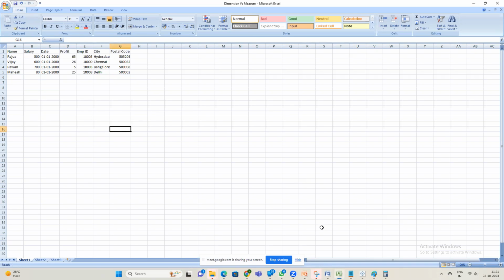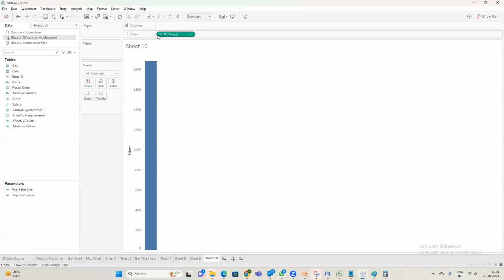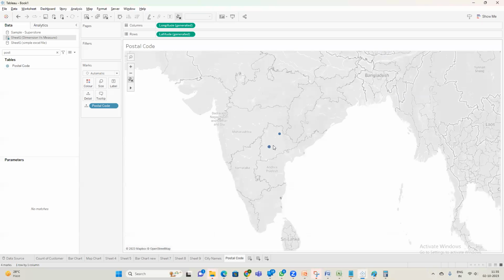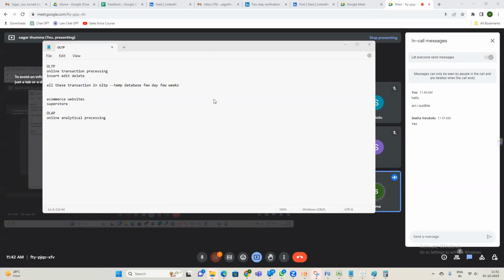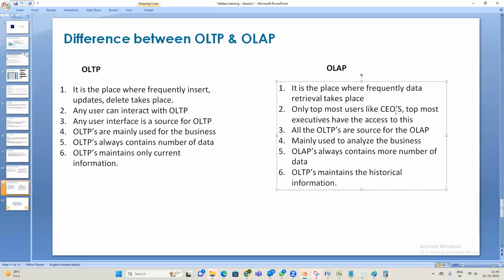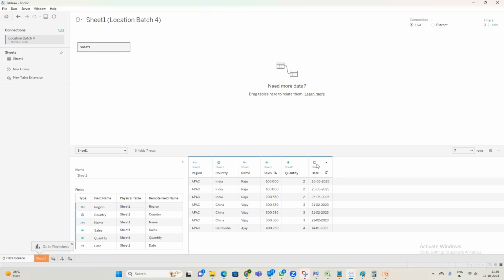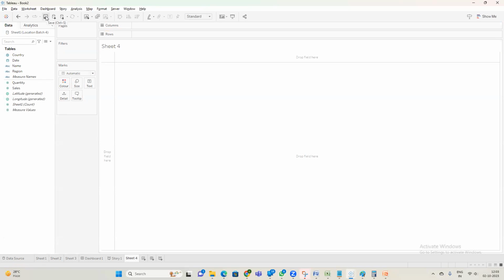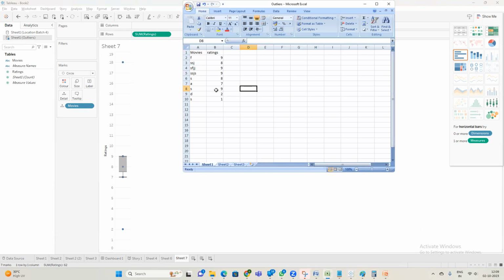Tableau Session 2.2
Below topics are in this video

0:30 How Tableau identifies Dimension and measures
10:00 Dimensions & Measures
14:50 Difference between OLTP & OLAP
28:30 OLTP vs OLAP vs Tableau
31:00 Tableau Icons
45:00 Box and whisker plot